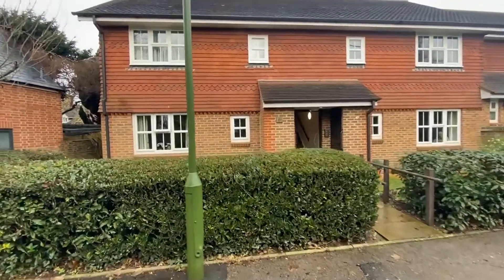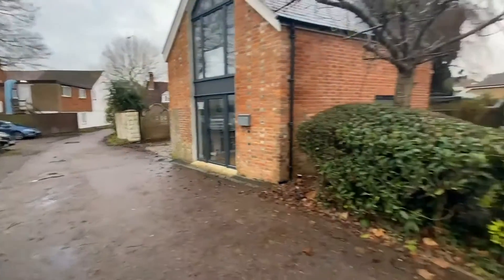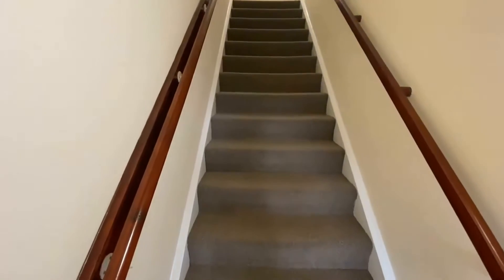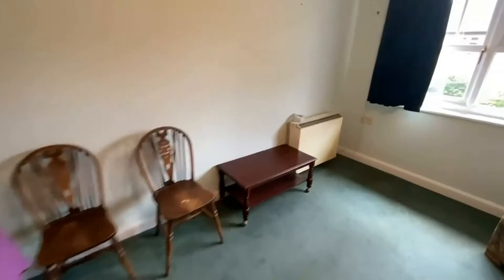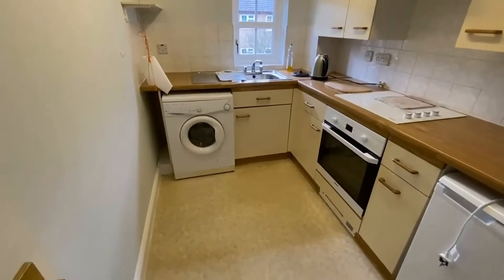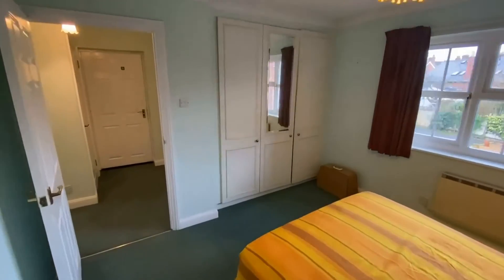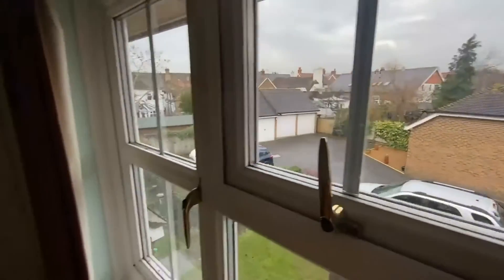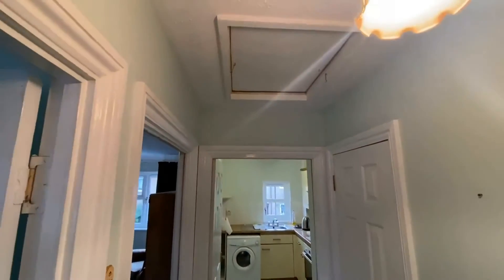Rosehill, Billingshurst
A one-bedroom first floor apartment exclusively for the over 55's. Rosehill is a select development of one and two bed apartments and cottages set in well maintained shared gardens. The development is located close to the High Street which has a range of shops including a small supermarket, hardware shop and pharmacy. Having an on-site manager means you have access to further support if needed, and they will also ensure the building, grounds maintenance and repairs are taken care of.

The particular example boasts a generous layout with a spacious sitting/dining room and separate kitchen. There is a large double bedroom located at the rear of the property along as well as a large shower room/WC. Behind the property there is a garage en-bloc. The property is offered for sale with immediate vacant possession.